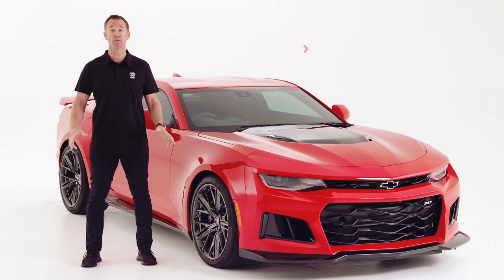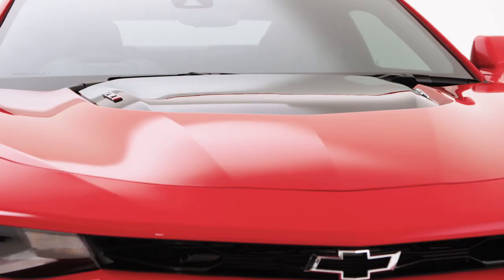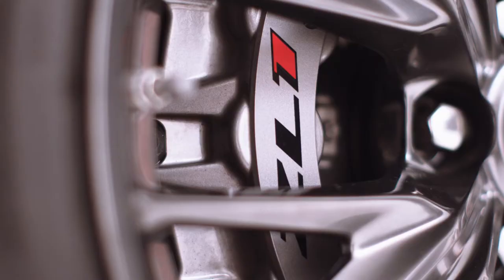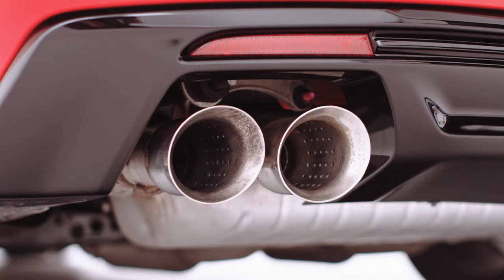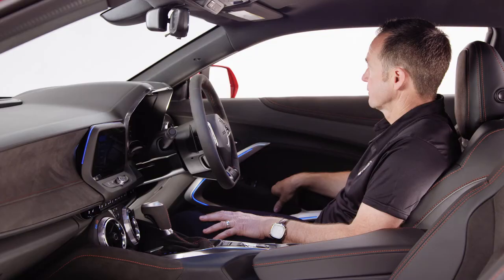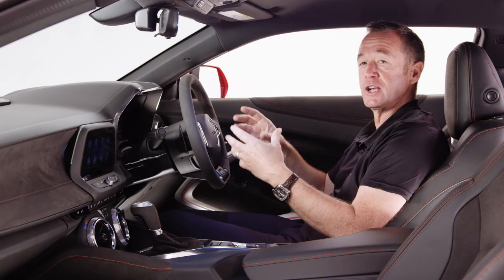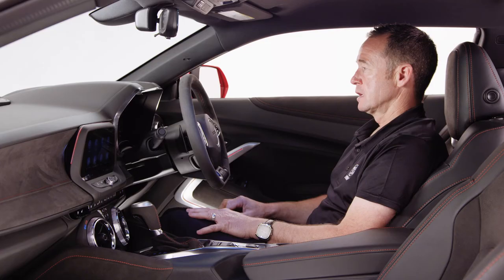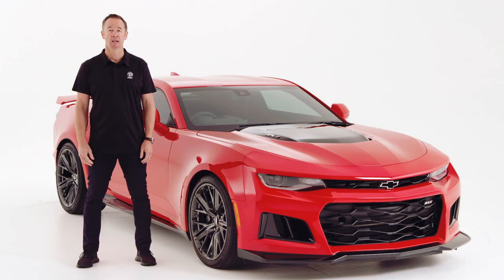Greg Murphy Chevrolet Camaro ZL1 Walk-Around - Ferntree Gully HSV